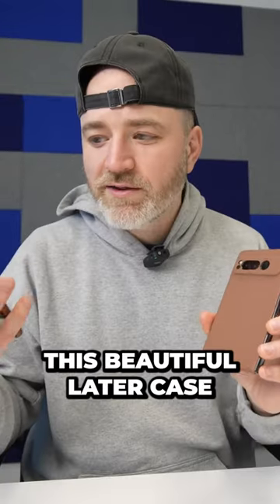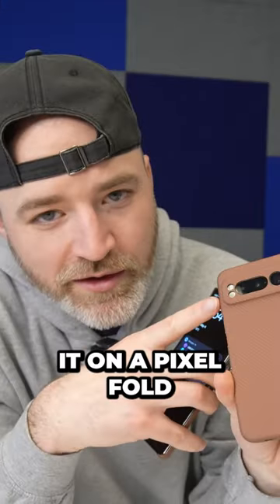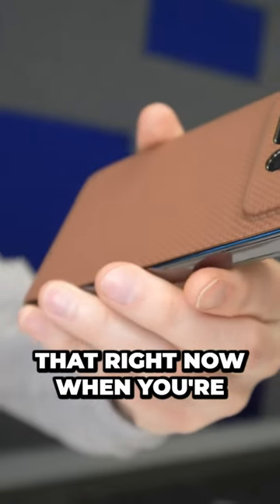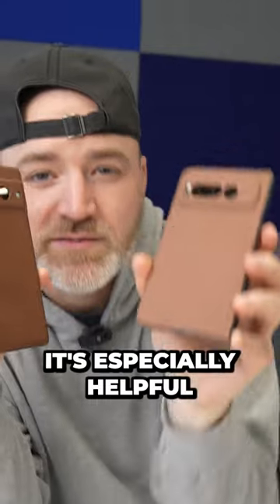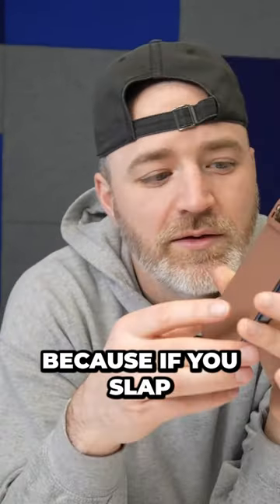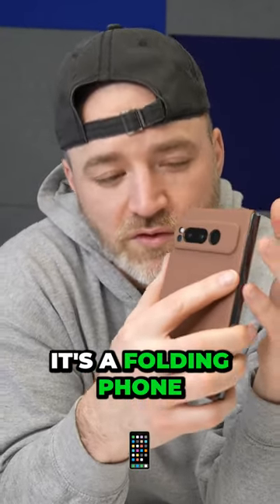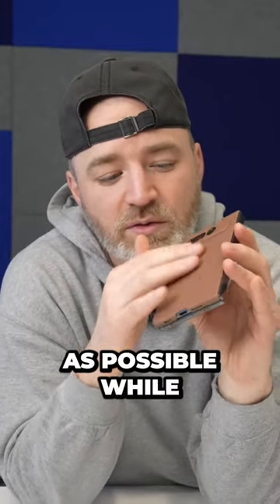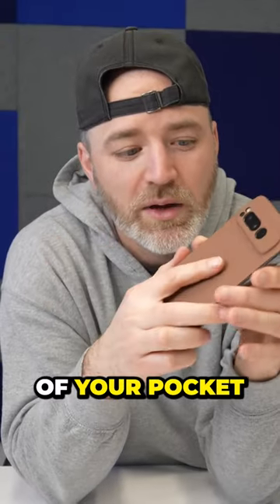You Wont Believe How This Case Fits on the Pixel Fold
The new Later case for the Pixel Fold is the perfect way to protect your new phone.

The Later case is made from a durable, impact-resistant material that will protect your phone from drops and scratches. It's also thin and lightweight, so it won't add bulk to your phone.

The Later case has a raised lip around the screen to protect it from scratches when you set your phone down. It also has a built-in kickstand, so you can prop your phone up for hands-free viewing.

The Later case is available now in a variety of colors to match your phone.